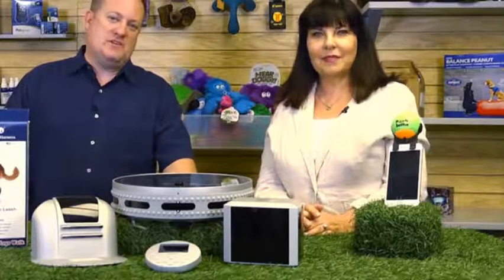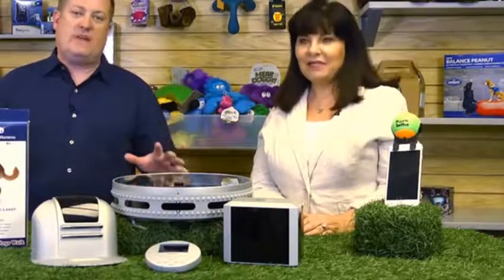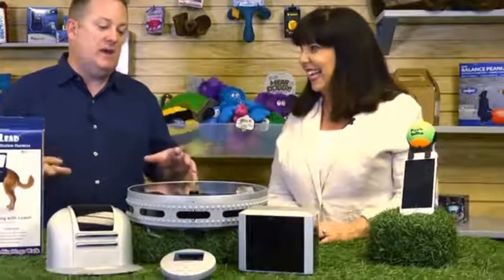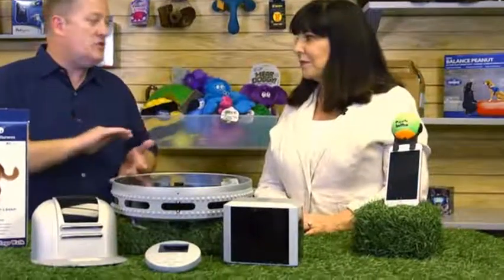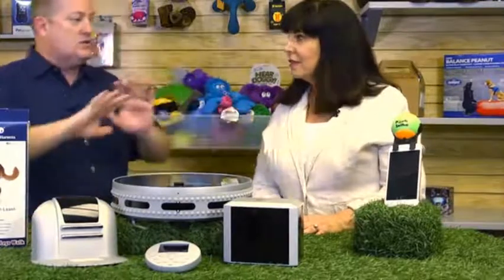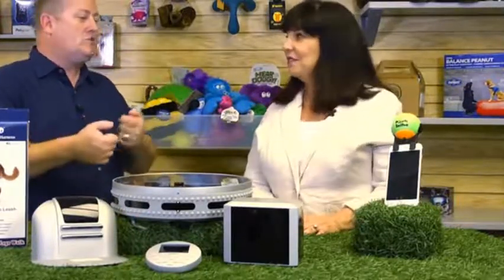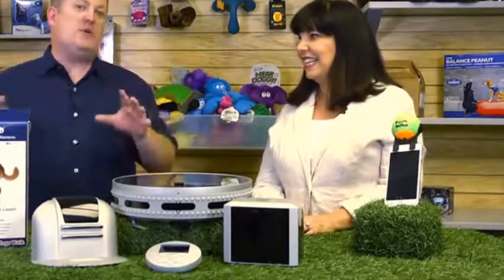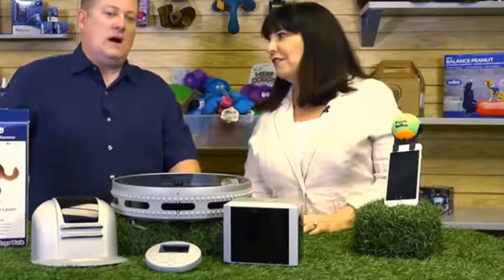Pet Product TV The GingerLead + The Bobi Pet from bObsweep + The PoochSelfie and more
Pet Product TV   The GingerLead + The Bobi Pet from bObsweep + The PoochSelfie and more   , Pet Product TV   The GingerLead + The Bobi Pet from bObsweep + The PoochSelfie and more